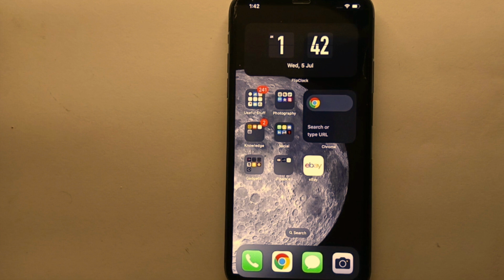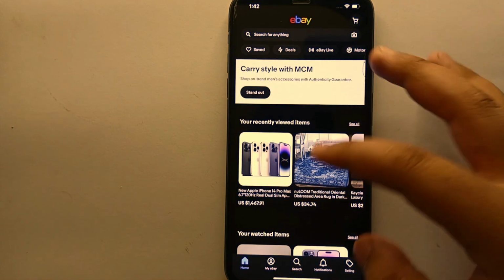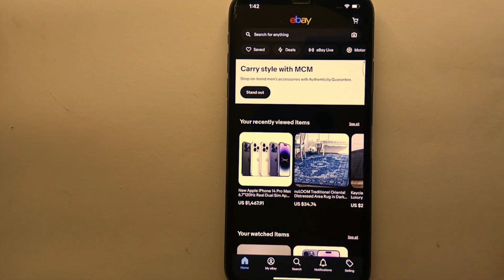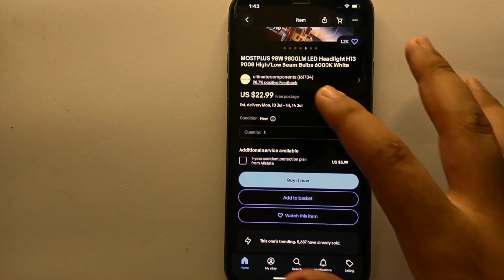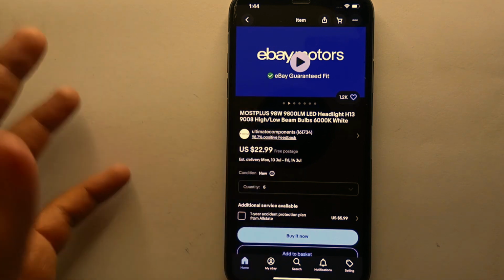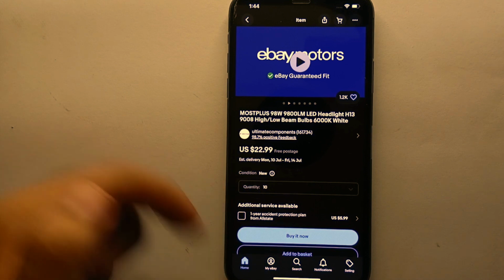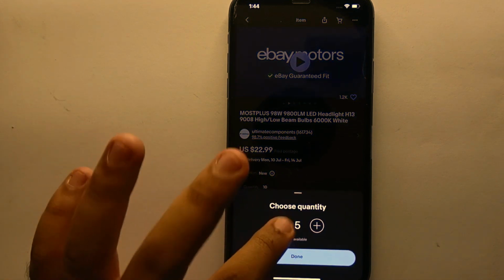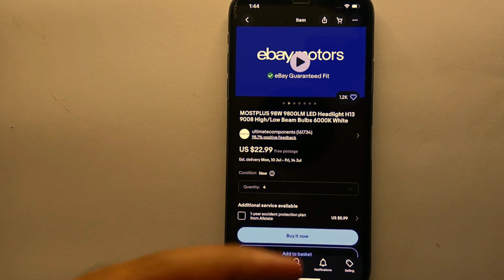✅ How To Increase Product Quantity On Ebay 🔴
About this tutorial:

eBay is an online marketplace that facilitates buying and selling of a wide range of products, both new and used, from individual sellers and businesses. It was founded in 1995 and has since become one of the largest and most popular e-commerce platforms globally.

Key features and aspects of eBay include:

Buying: Users can browse through a vast array of products across various categories, including electronics, fashion, home goods, collectibles, automotive parts, and much more.

Selling: Individuals and businesses can list their products for sale on eBay. Sellers have the option to use auctions or offer items at fixed prices. They can set their own shipping and payment terms, allowing for a considerable degree of flexibility in the selling process.
Get in touch!